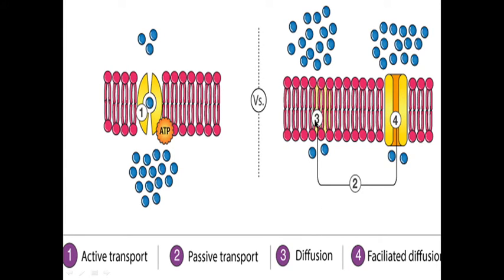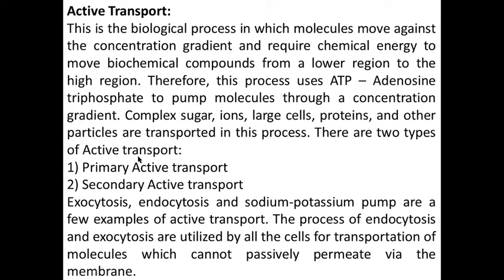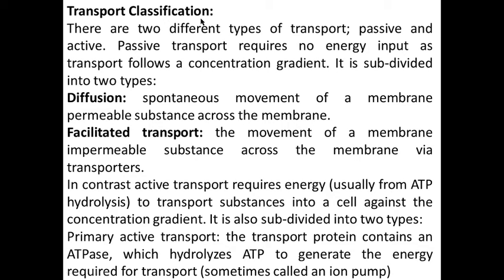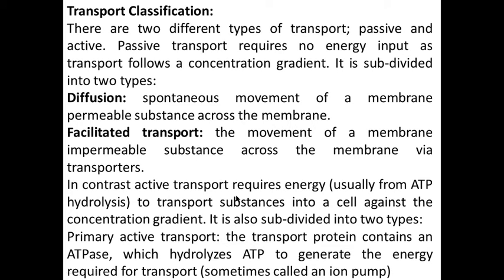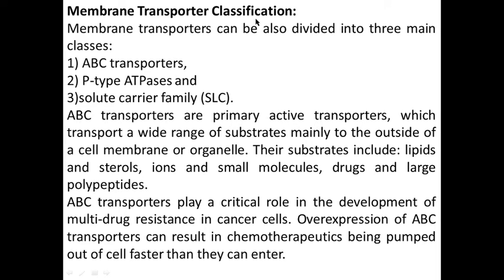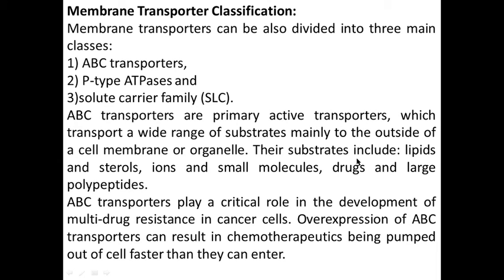M.Sc. II | PLANT PHYSIOLOGY | BOUT233 | PLANT NUTRITION | ACTIVE AND PASSIVE TRANSPORT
Dr. V.B. Kadam | M.Sc. II | PLANT PHYSIOLOGY | BOUT233 | PLANT NUTRITION| ACTIVE AND PASSIVE TRANSPORT |
Topic : Key Points on Active and Passive Transport Transport Classification: There are two different types of transport; passive and active. Passive transport requires no energy input as transport follows a concentration gradient. It is sub-divided into two types:
Diffusion: spontaneous movement of a membrane permeable substance across the membrane.
Facilitated transport: the movement of a membrane impermeable substance across the membrane via transporters.